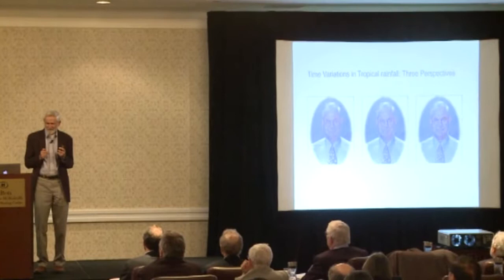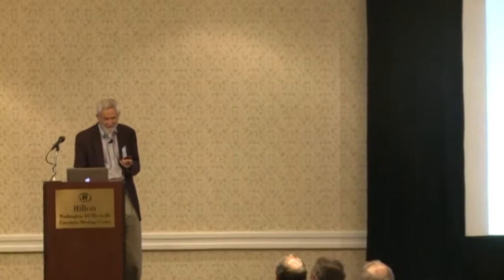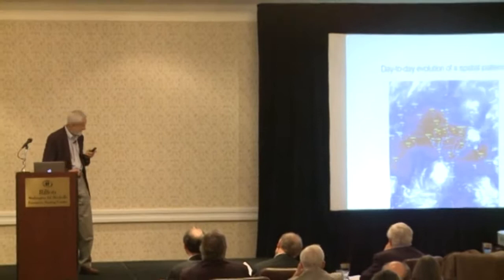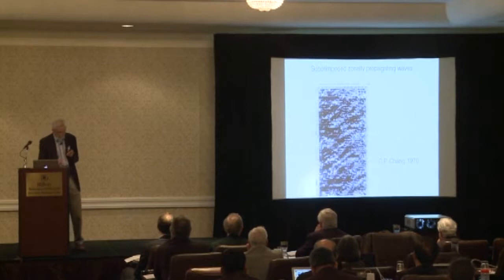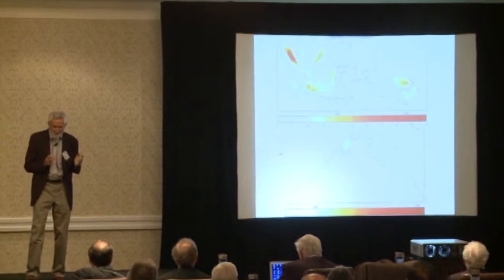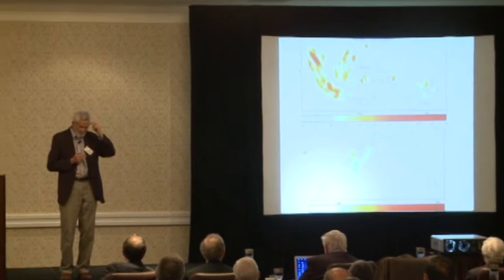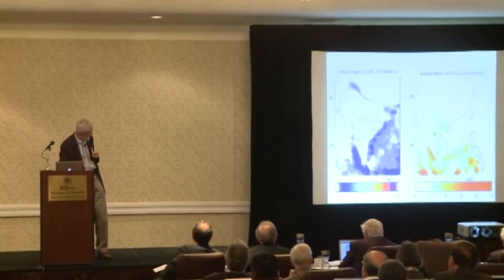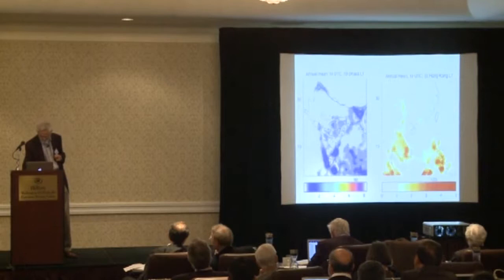Shukla Symposion on Predictability in the Midst of Chaos - Mike Wallace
Lecture delivered by Mike Wallace at the Shukla Symposium on Predictability in the Midst of Chaos (April 23-24, 2015).